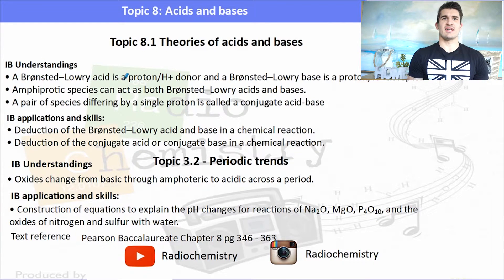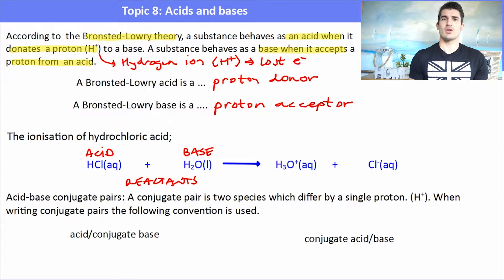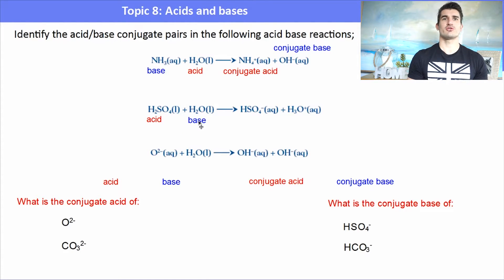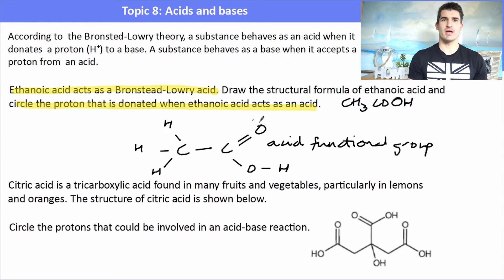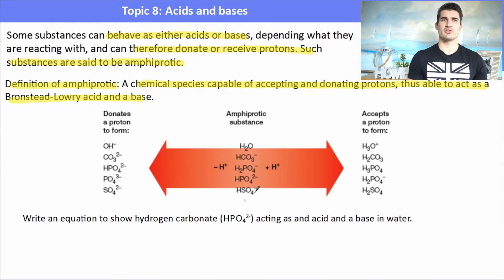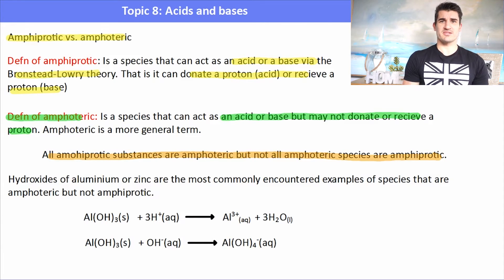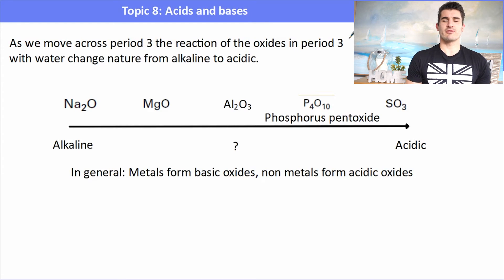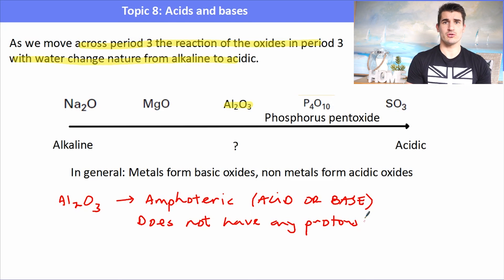Topic 8.1 - Theories of acids and Bases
Standard Level IB Chemistry Topic 8 - Acids and Bases
8.1 - Theories of acids and bases
- Bronstead-Lowry acids and bases
- Conjugate pairs
- Amphiprotic vs amphoteric